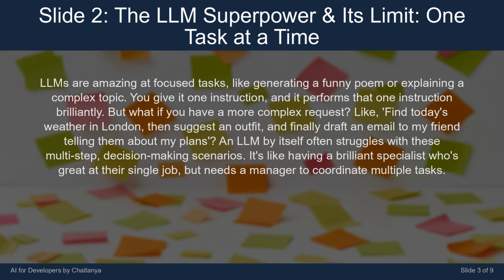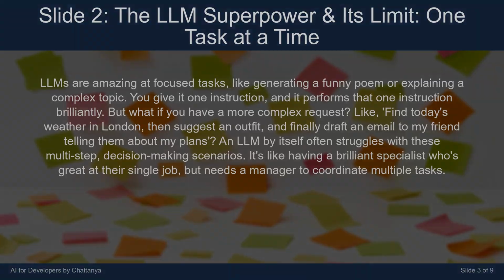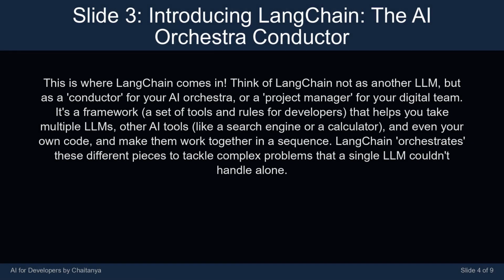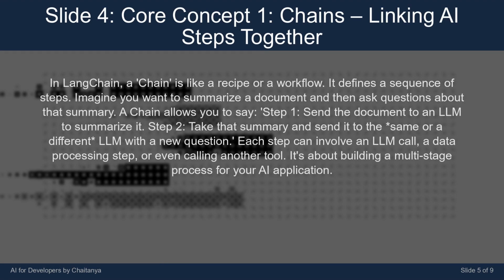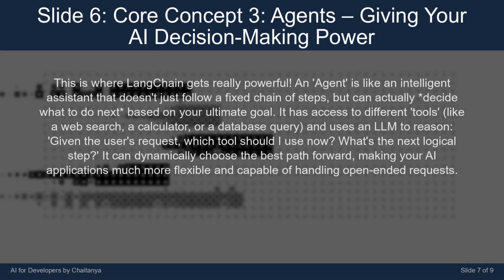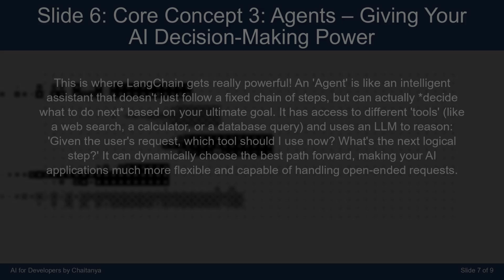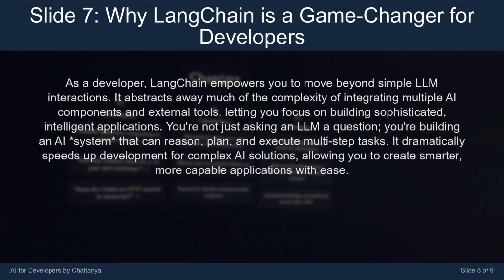LangChain Fundamentals: Orchestrating LLMs for Complex Tasks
Today's Lesson: LangChain Fundamentals: Orchestrating LLMs for Complex Tasks